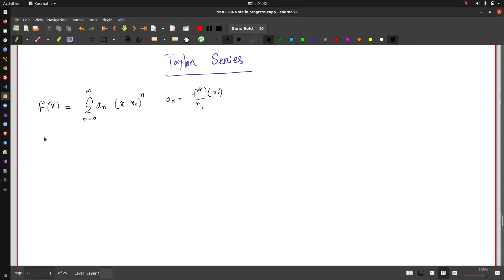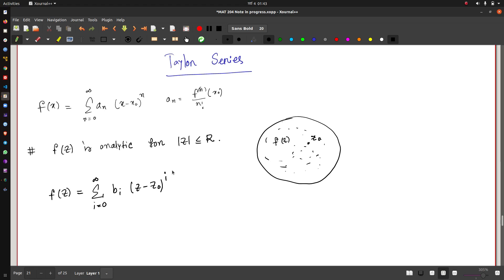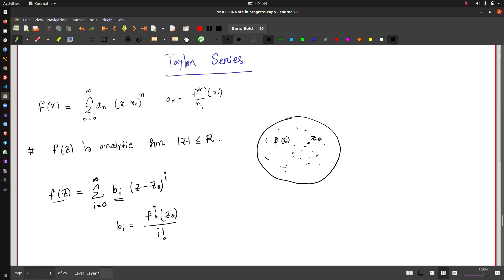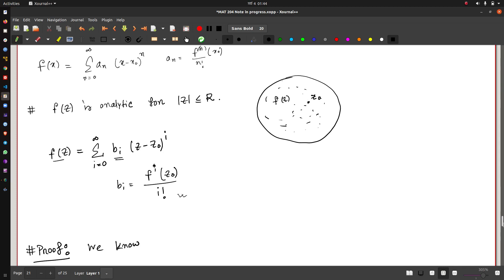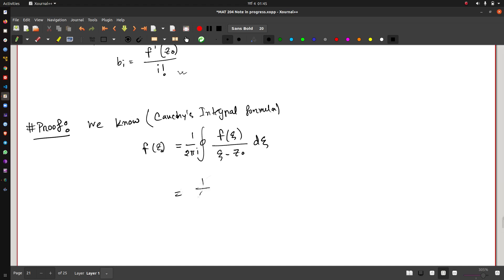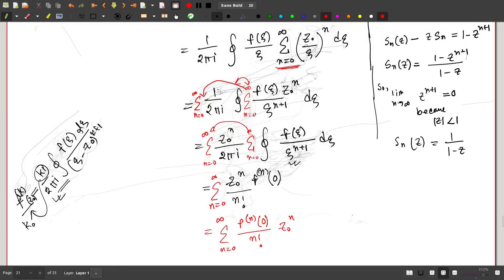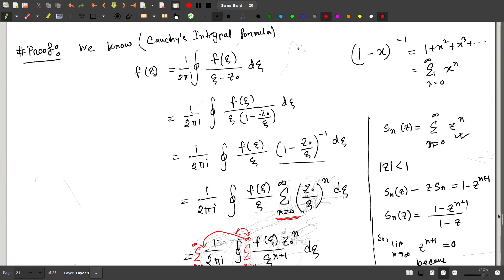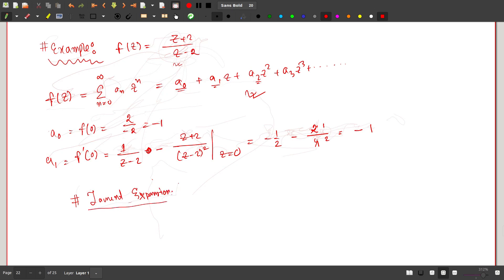Taylor series || Complex Analaysis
We talk about Taylor series of complex function and workout examples of it